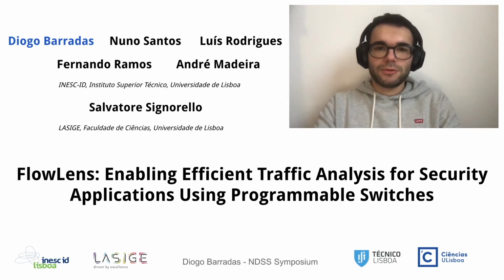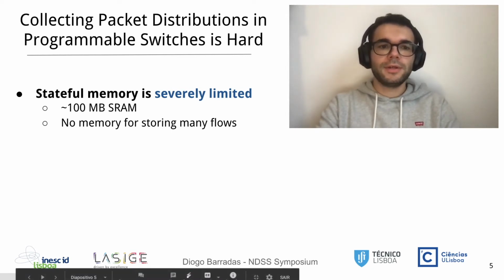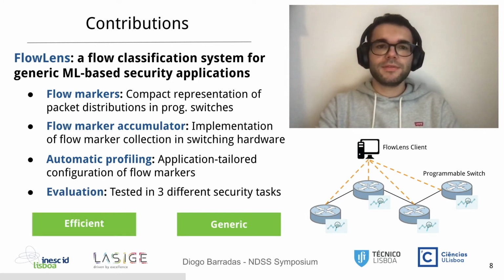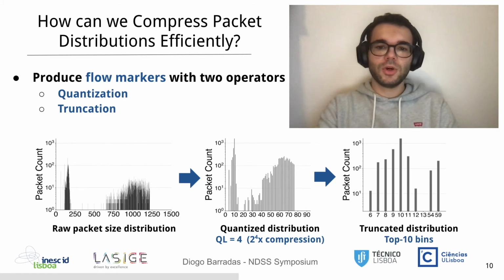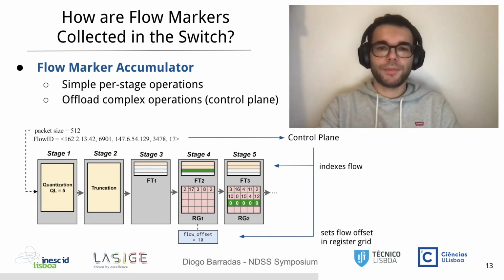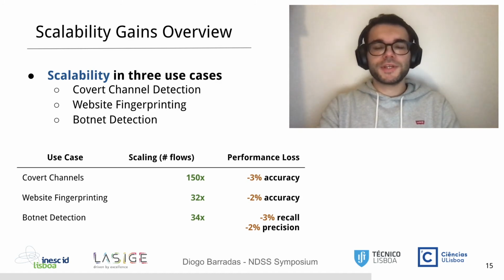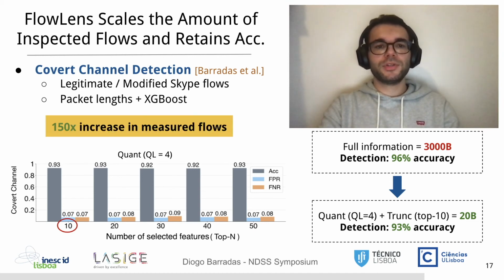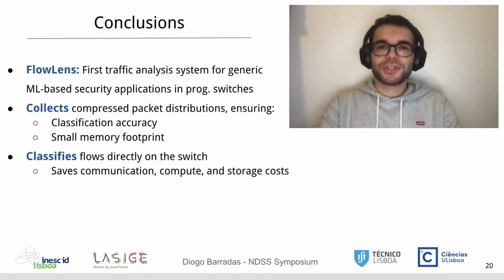NDSS 2021 FlowLens: Enabling Efficient Flow Classification for ML-based Network Security Applicat...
SESSION 7C-2 FlowLens: Enabling Efficient Flow Classification for ML-based Network Security Applications

An emerging trend in network security consists in the adoption of programmable switches for performing various security tasks in large-scale, high-speed networks. However, since existing solutions are tailored to specific tasks, they cannot accommodate a growing variety of ML-based security applications, i.e., security-focused tasks that perform targeted flow classification based on packet size or inter-packet frequency distributions with the help of supervised machine learning algorithms. We present FlowLens, a system that leverages programmable switches to efficiently support multi-purpose ML-based security applications. FlowLens collects features of packet distributions at line speed and classifies flows directly on the switches, enabling network operators to re-purpose this measurement primitive at run-time to serve a different flow classification task. To cope with the resource constraints of programmable switches, FlowLens computes for each flow a memory-efficient representation of relevant features, named ``flow marker''. Despite its small size, a flow marker contains enough information to perform accurate flow classification. Since flow markers are highly customizable and application-dependent, FlowLens can automatically parameterize the flow marker generation guided by a multi-objective optimization process that can balance their size and accuracy. We evaluated our system in three usage scenarios: covert channel detection, website fingerprinting, and botnet chatter detection. We find that very small markers enable FlowLens to achieve a 150 fold increase in monitoring capacity for covert channel detection with an accuracy drop of only 3% when compared to collecting full packet distributions.

SLIDES